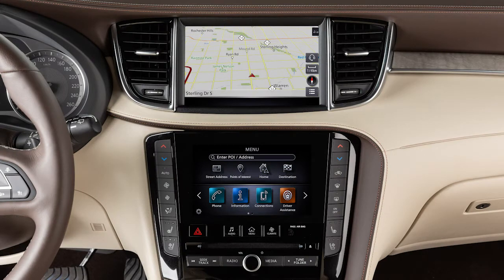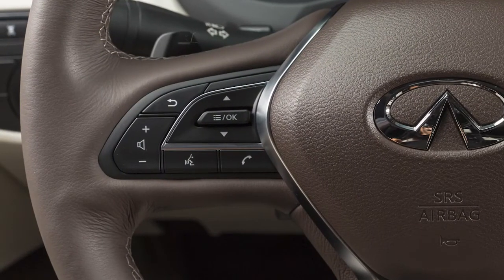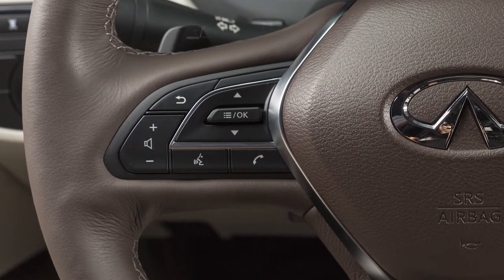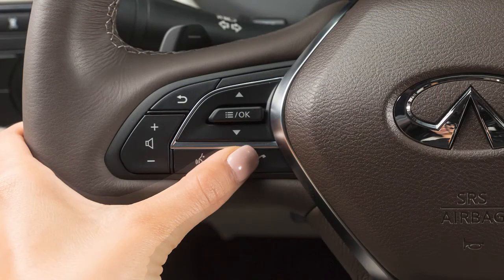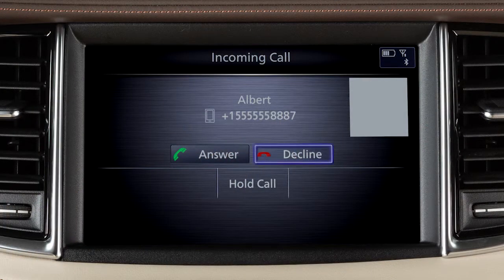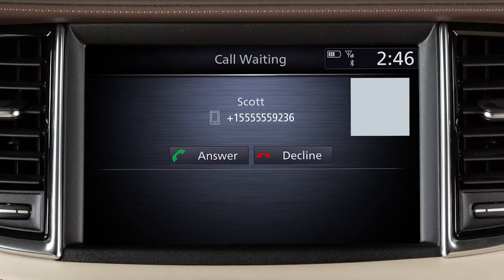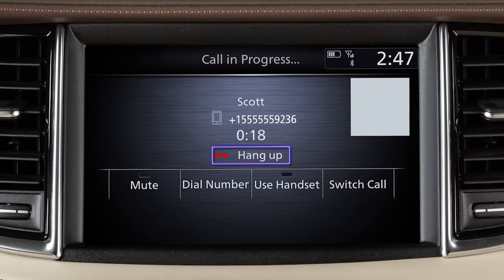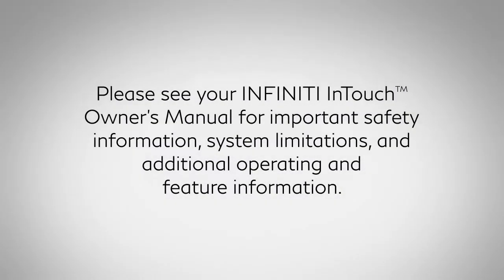2023 INFINITI QX55 - Making, Receiving and Ending a Call